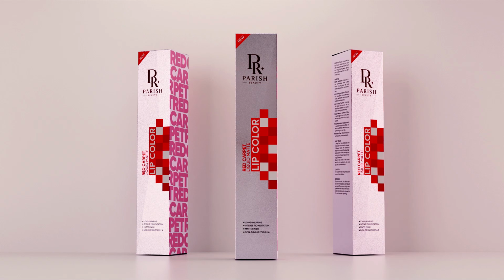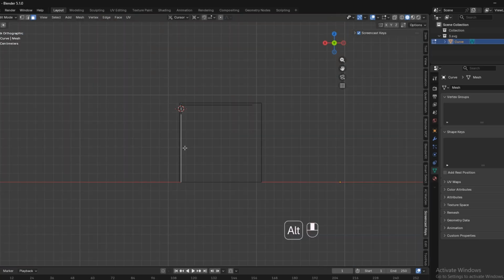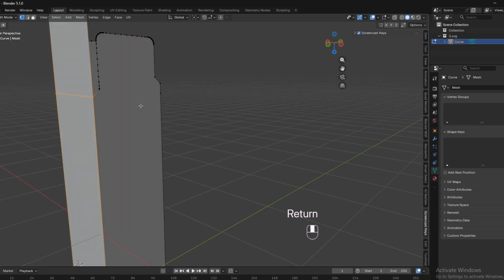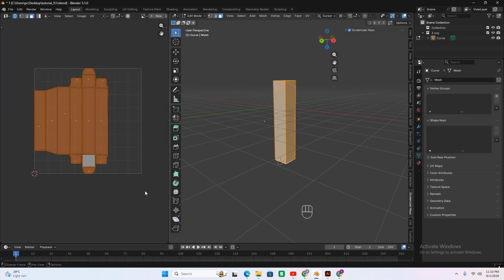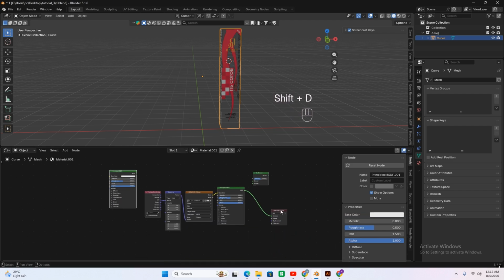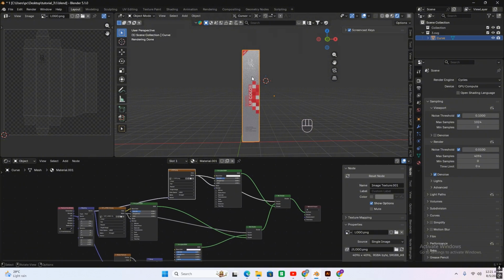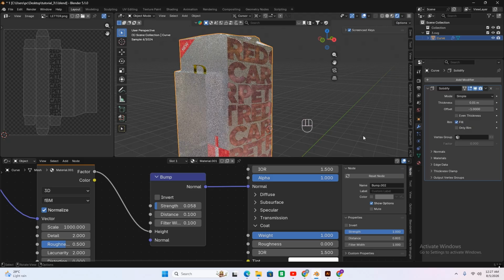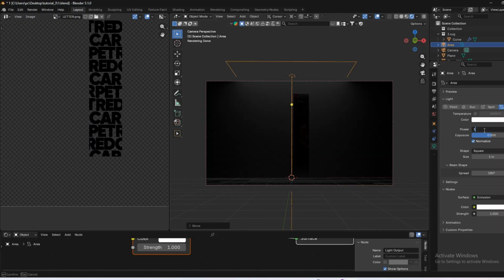How to create Advance Realistic Cosmetic Packaging Tutorial in Blender | Dieline to render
Learn how to create a premium cosmetic packaging box from start to finish in Blender. In this tutorial, I'll show you the complete workflow used for professional product visualization—from modeling and UV mapping to realistic materials, lighting, and final rendering.

Whether you're interested in product visualization, packaging design, or commercial 3D rendering, this tutorial will help you create clean, production-quality results.

In this tutorial you'll learn:

✔ Product box modeling
✔ Accurate proportions
✔ UV Mapping
✔ Packaging artwork setup
✔ Realistic paper texture
✔ Professional lighting setup
✔ Camera composition
✔ Cycles rendering
✔ Post-processing tips
✔ Portfolio-ready presentation

This workflow is perfect for:

Product Visualization
Cosmetic Packaging
Commercial 3D Rendering
Portfolio Projects
Blender Beginners & Intermediate Artists